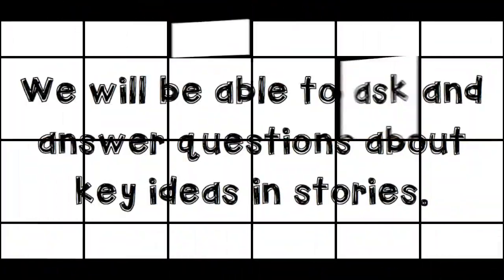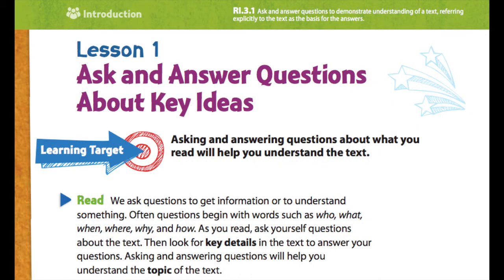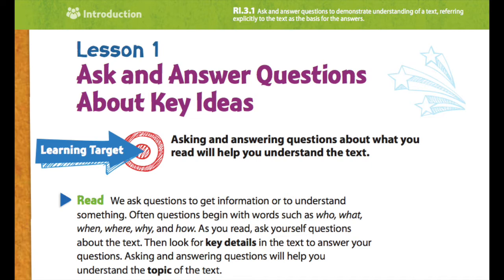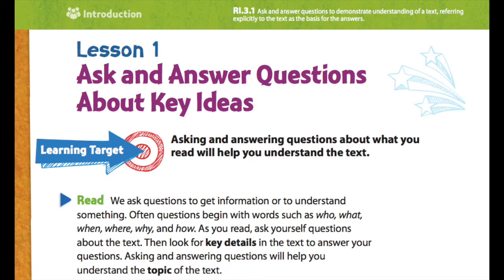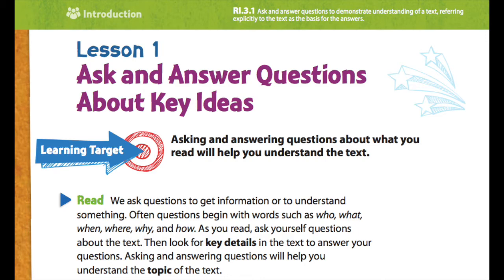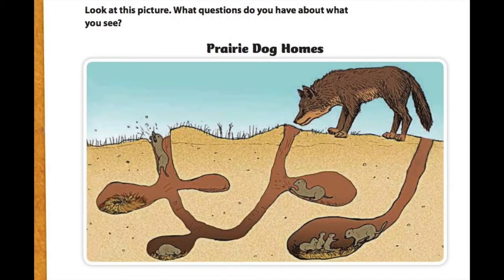April 20, 2020-Language Arts-Carver